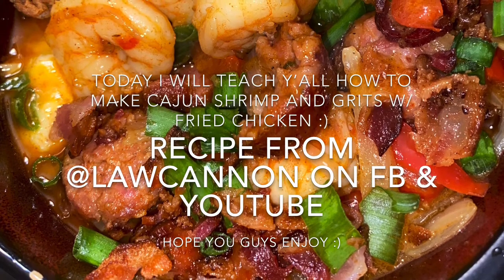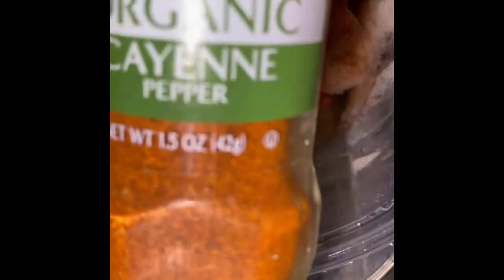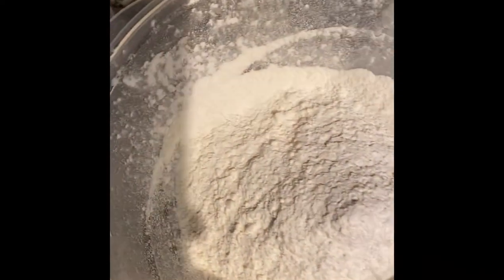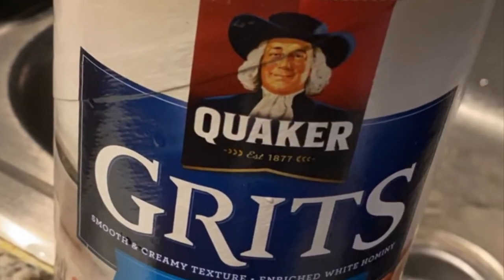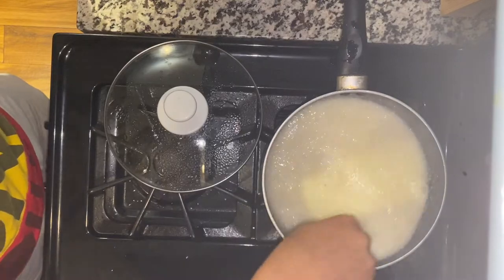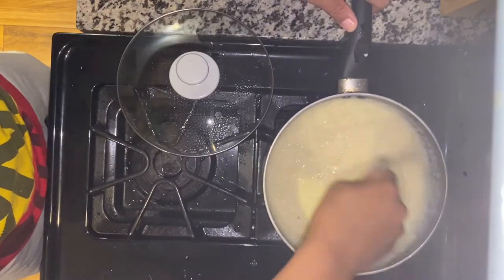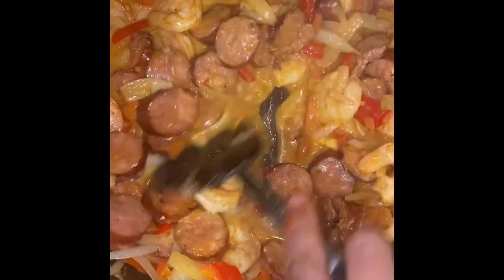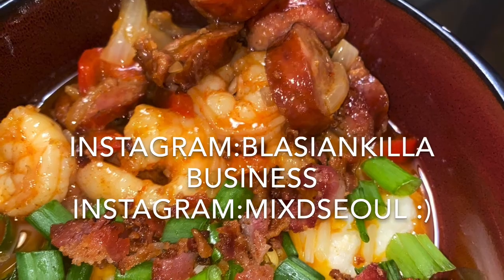QUICK AND EASY CAJUN SHRIMP 🍤 & GRITS W/ FRIED CHICKEN 🐔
Very quick and easy video of CAJUN SHRIMP & GRITS
Ingredients :

Peeled shrimp (Use peeled or unpeeled up to you)
Bacon
Andouille Sausage
Chicken (wing,leg,thigh) we used thigh, use any kind of your choice!
Grits
Water
Green Onions
Onions
Bell Peppers
Heavy Cream
Salt
Any Cajun seasoning
Butter
Canola oil for frying chicken
Flour
This is my first EVER actually doing a cooking video, so still trying to get the angles right! Sorry lol next time it will be 20x better, promise :)
 Hope y’all enjoy! Let us know how’d you do!!